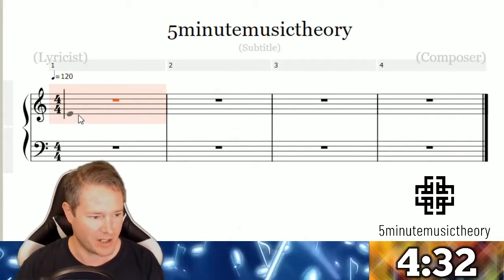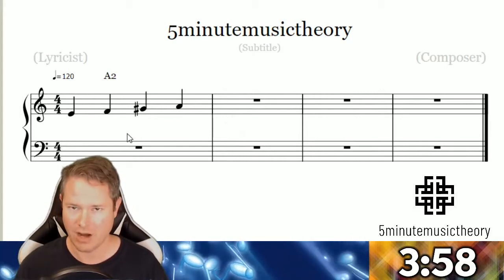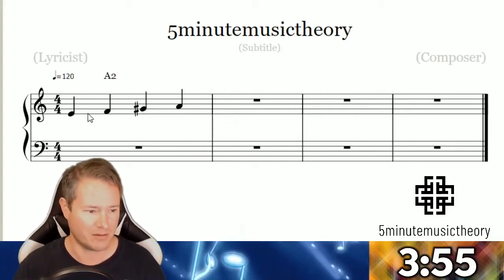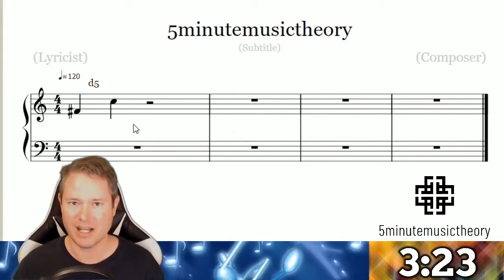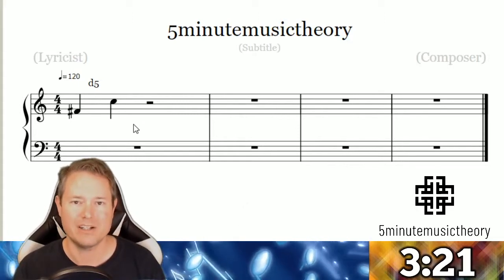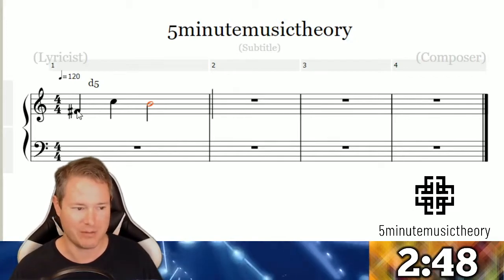75. Unsavory Melodic Intervals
This video covers melodic intervals not typically acceptable, and how to make some of them less egregious.